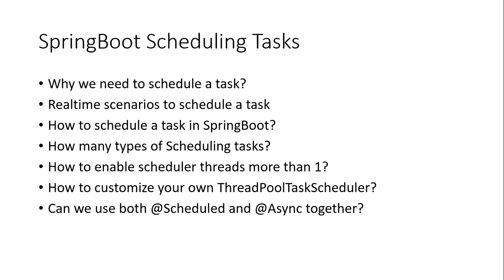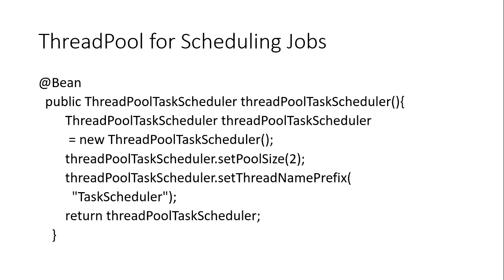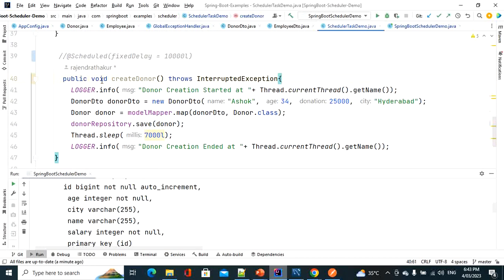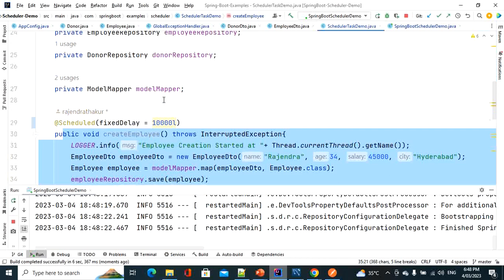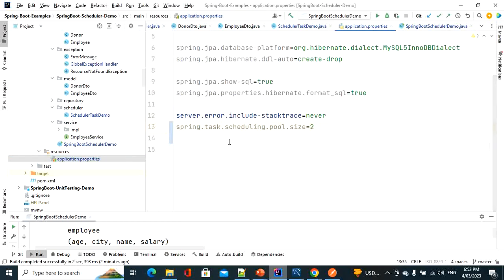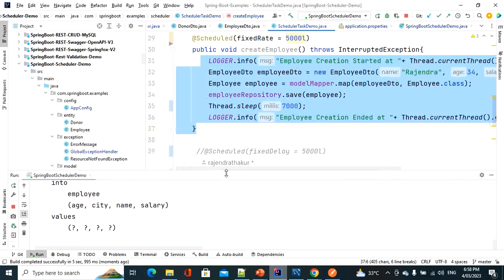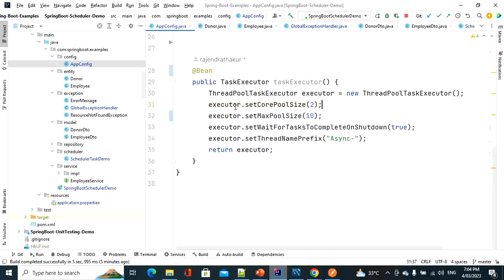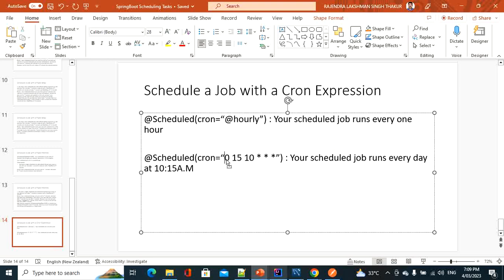SpringBoot Scheduling Tasks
This video describes about scheduling job/task in spring boot end to end.